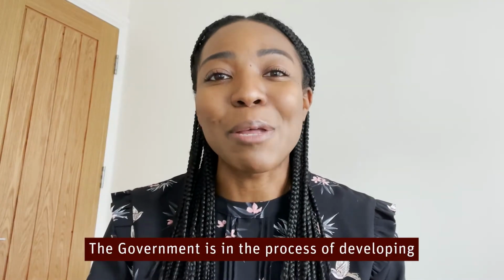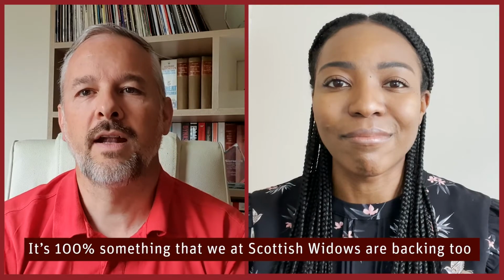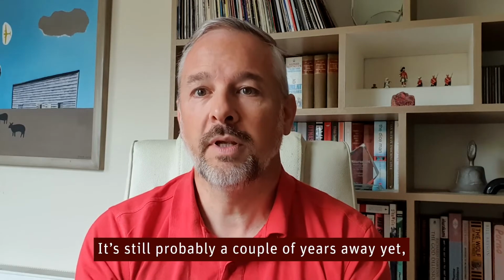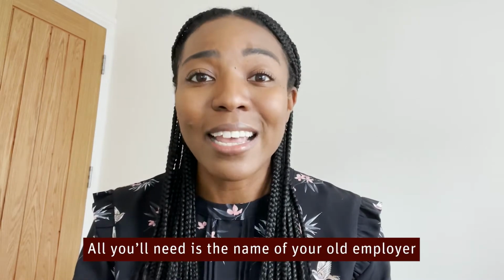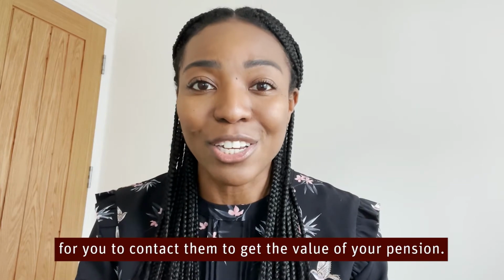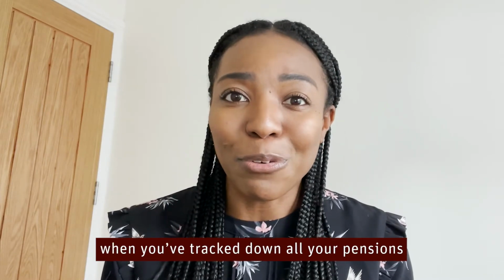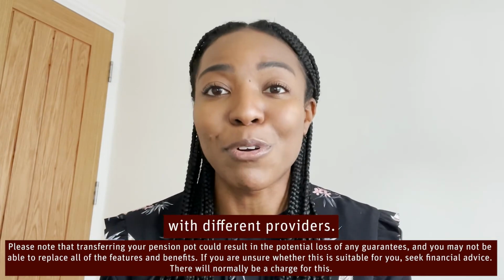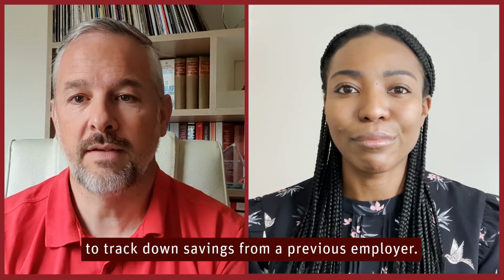How do I trace a lost pension?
Kaya from MoneyHelper joins us to look at how you can trace a lost pension.